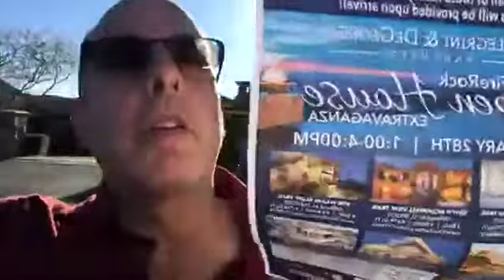Sunday Funday - Open House Extravaganza Part 2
Another tour of luxury homes. This time 24 $1 million dollar + beauties.